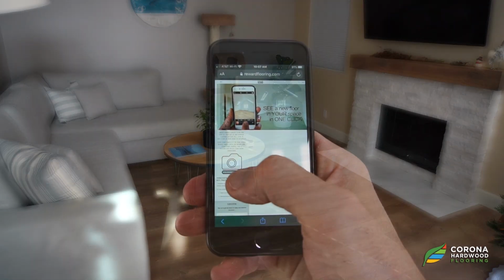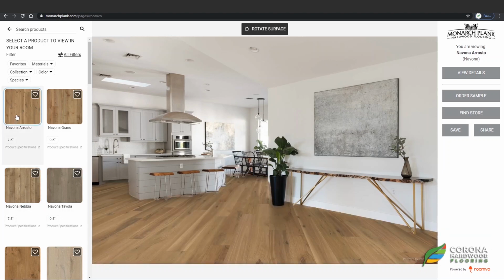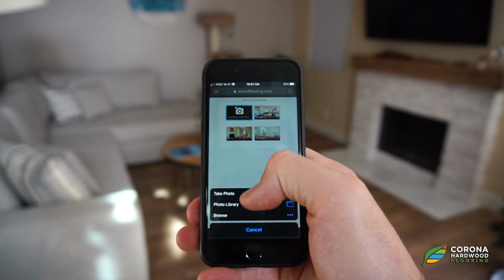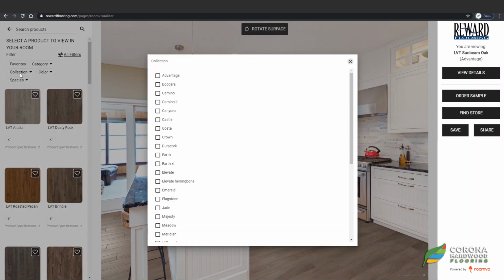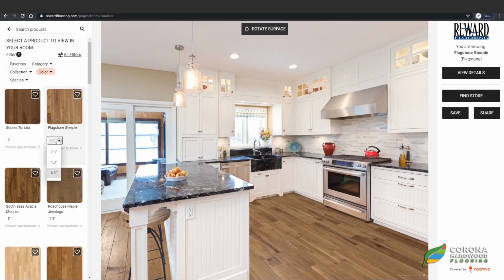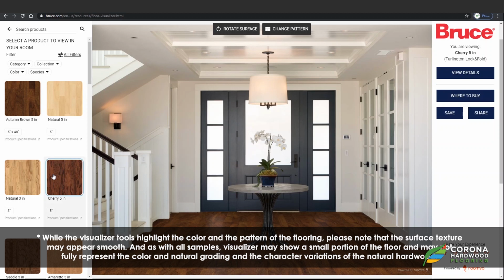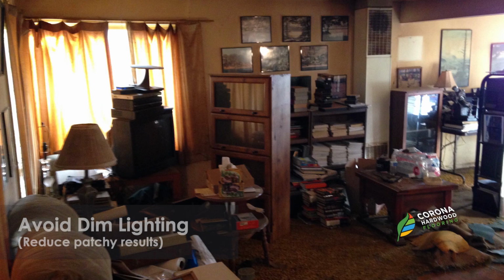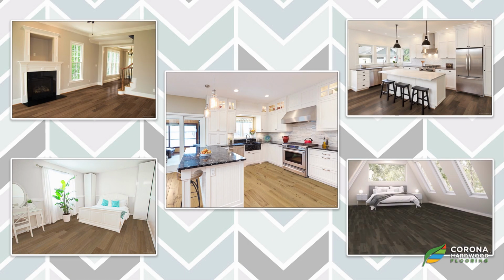Floor visualizer - See the most popular hardwood and LVP flooring in your home. Free & Easy!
With the thousands of options available on the market today when shopping for a hardwood, laminate, or Luxury Vinyl floor, we know it can be difficult to decide on the perfect color for your home. I can't tell you how many times I have had a client tell me "I wish I could see it installed before I make my decision". Well now you can. The best part is that it is totally free, and there are no apps that you need to download. Upload a photo of the room you are renovating and start browsing through the catalog of flooring options. Can't determine the direction to lay your floor? No problem, the room visualizer can rotate the flooring with one click. This is one of the most powerful tools available to consumers today. Take advantage of it by visiting the links below to see a new floor in your home today.

00:00 - Intro
00:13 - Introduction
00:36 - Using the visualizer
01:17 - Getting the best results

You can also access the Monarch, Reward, and Gemcore room visualizer by visiting our website and clicking on the pop-up link in the bottom right hand corner.

Available Room Visualizers:
Monarch Plank Hardwood Floors: